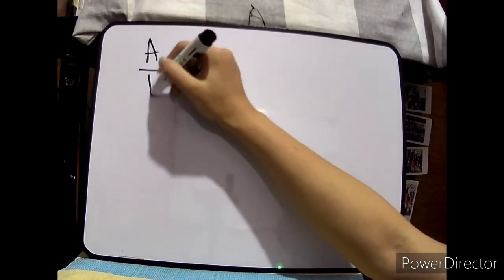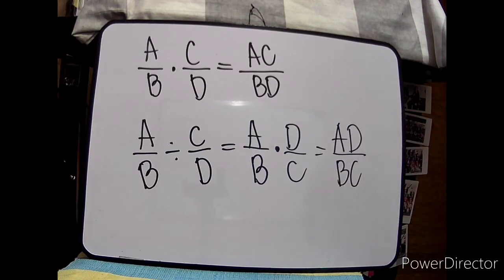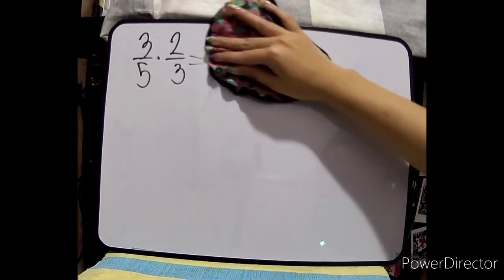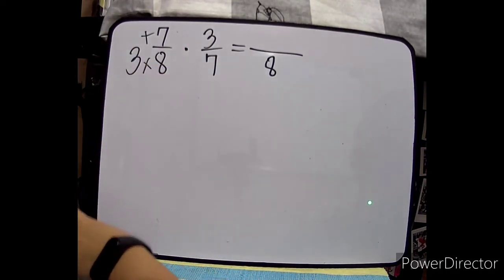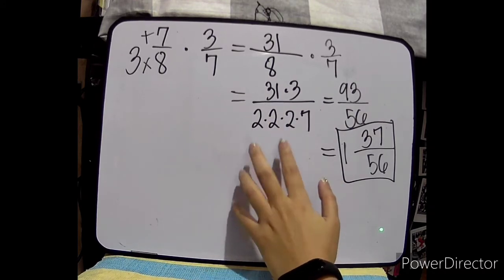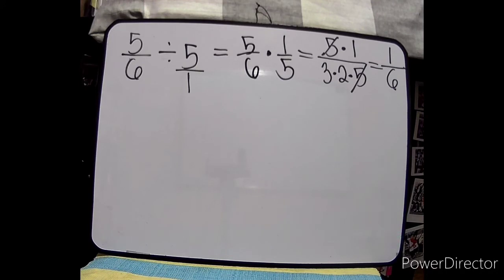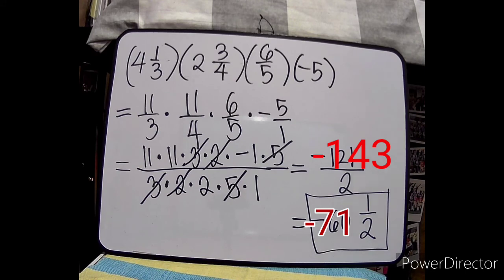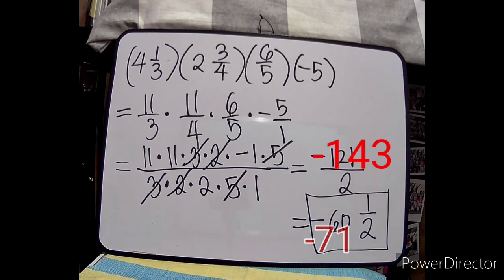Multiplication and Division of Fraction Tutorial (Edited)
This how I multiply / divide fraction for me not to get GCF after multiplying. Excuse me for some errors that I've tried to edit on my editor. Thanks!